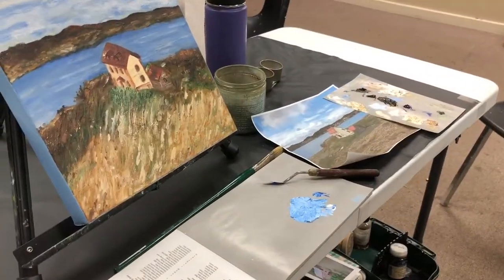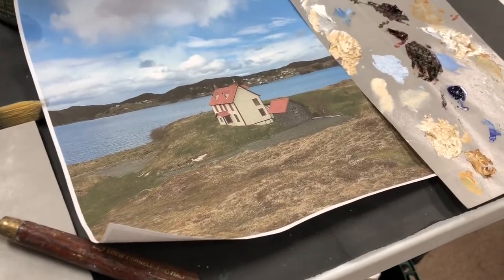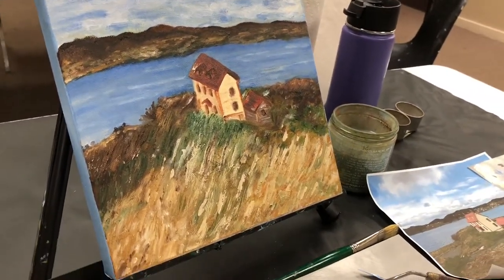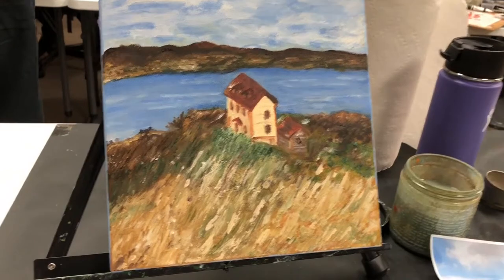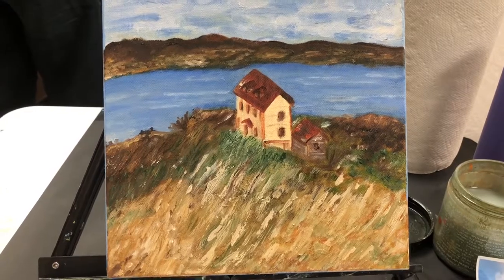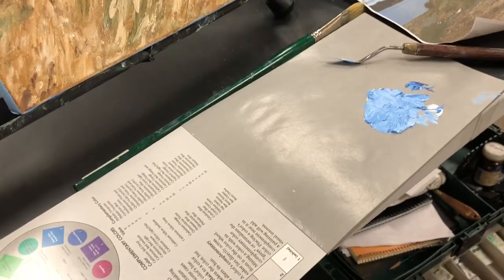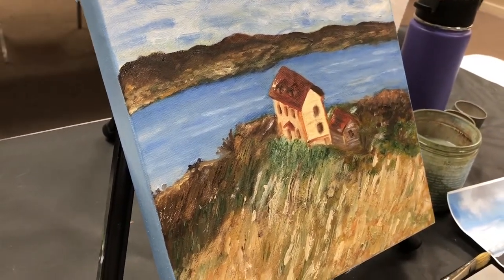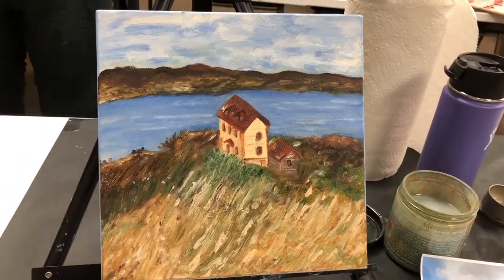Art Class How To - Agatha - Newfoundland Visited - Oil On Canvas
Welcome to the Open Art Studio of Cynthia Parsons.  Enjoy this Art Class Channel of painting lessons, tips & tutorials, how to techniques, observing & painting Nature.  Learn from the personal insights of painting students and international art experts.  more below...

Art Class student Agatha records her trip to Newfoundland in this oil painting on canvas.  She has made the wind blow!

frederix canvas
grumbacher oils
winsor & Newton oils
grumbacher brushes
alabama art supply
cynthia parsons art class
trip
travel
entertainment